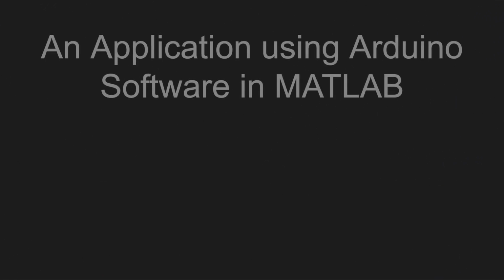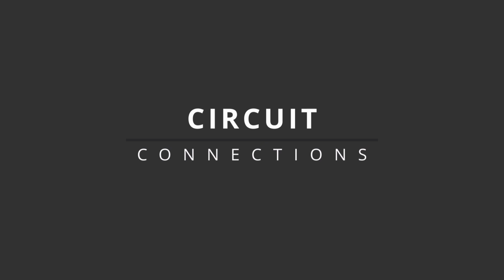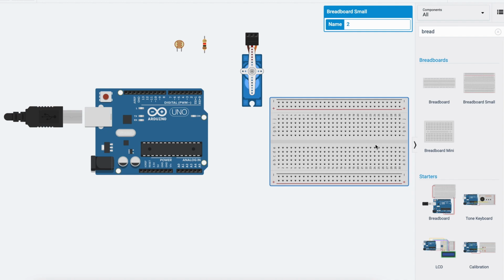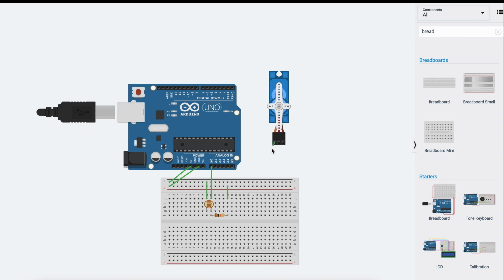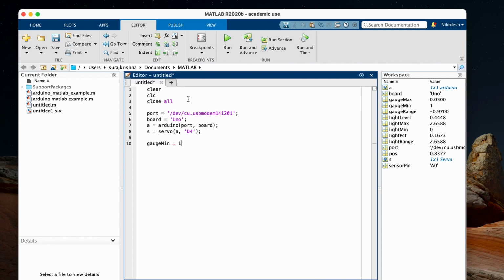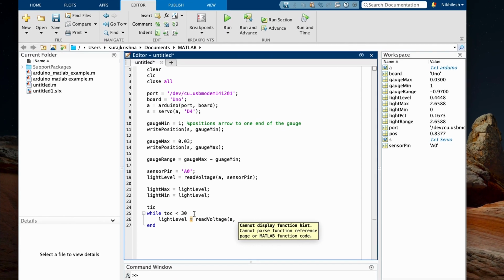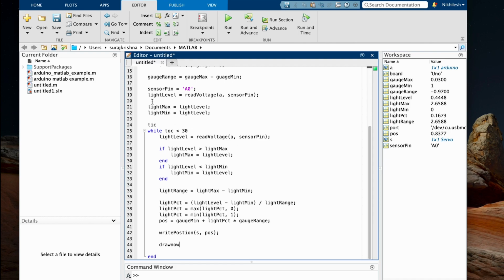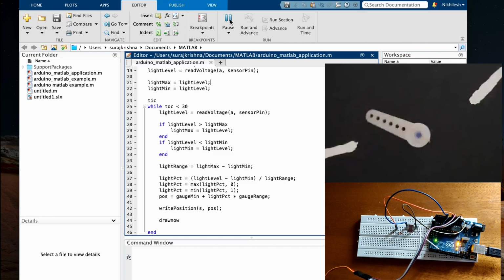Light-Controlled Servo Motor using Arduino on MATLAB!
Hey guys, today we shall take a look at how to use the Arduino package to sense the amount of light falling onto a Light dependent Resistor (LDR) through a Servo motor.